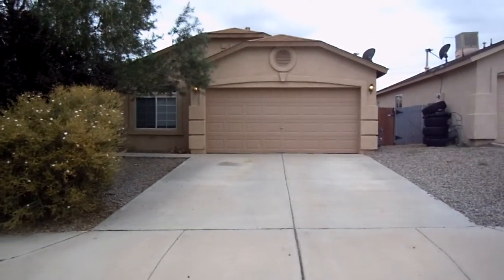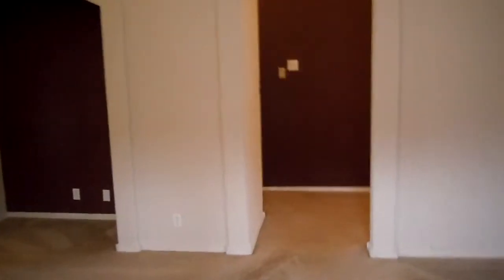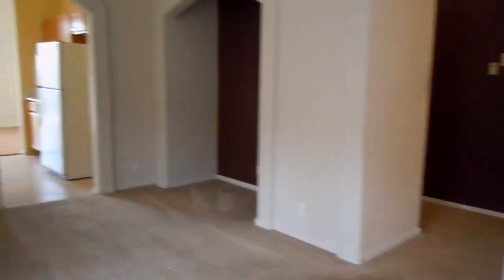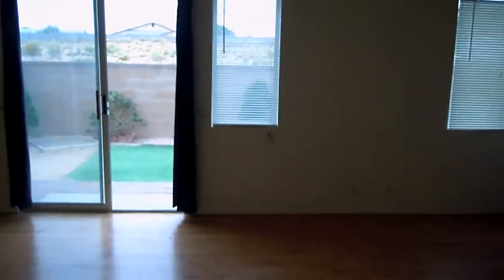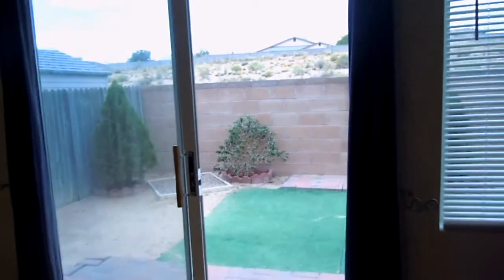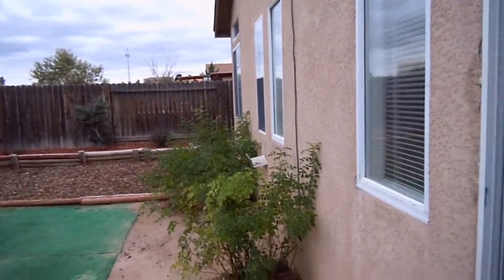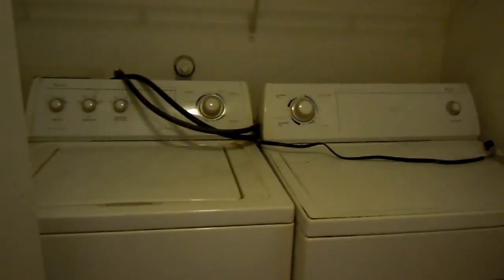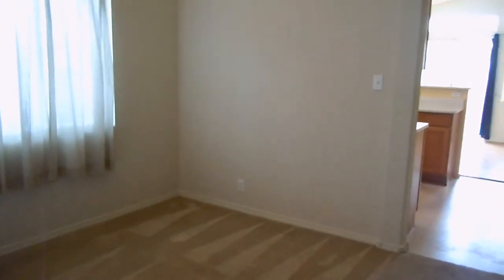6920 Sklyar Dr NE - Enchanted Hills Gem!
Lots of space and charm in this sunny and bright Enchanted Hills 3 Bedroom Home.  The front living room is large with tall vaulted ceilings making for a dramatic entrance.  The kitchen is large and open leading into a cozy family room with access t